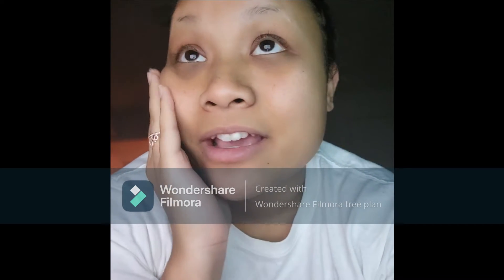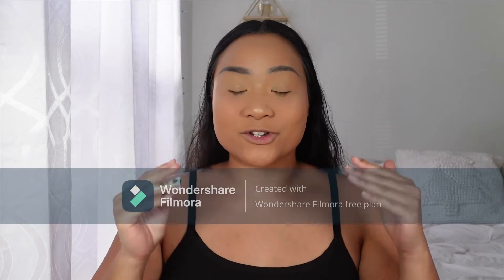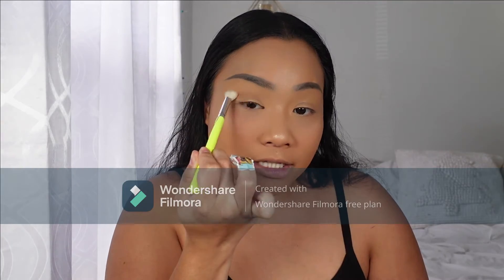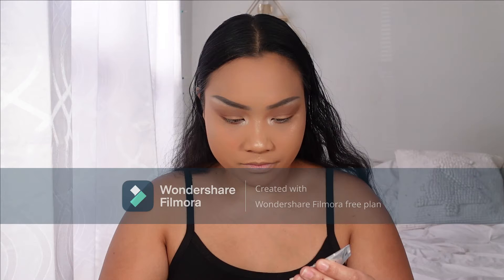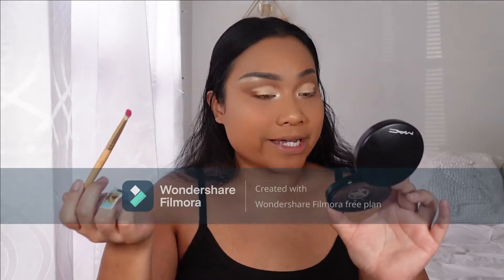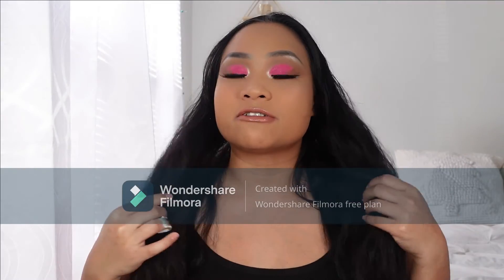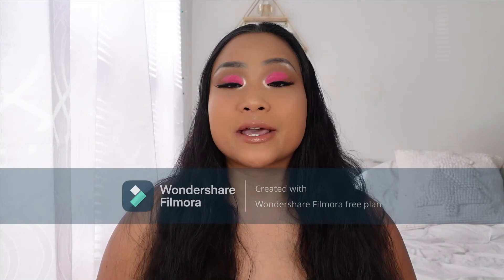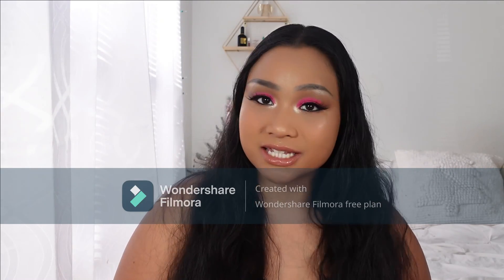Pink cut crease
Pink cut crease. SO SORRY GUYS I HAD TO USE ANOTHER APP TO EDIT MY VIDEOS. THE APP I ALWAYS USE IS GIVING ME A VERY HARD TIME. EXCUSE THE WATERMARK THATS ON THE VIDEO I KNOW IT MIGHT BUG YOU GUYS BUT I MIGHT NEED TO INVEST IN BUYING THE APP OR JUST GET ME ANOTHER COMPUTER LIKE MAC. I AM NOT BEING SP0NSERED BY THEM. UGH SO SORRY GUYS. PLEASE FORGIVE ME ILY!